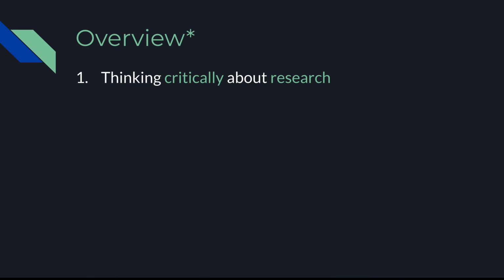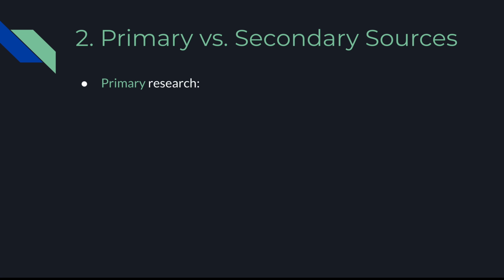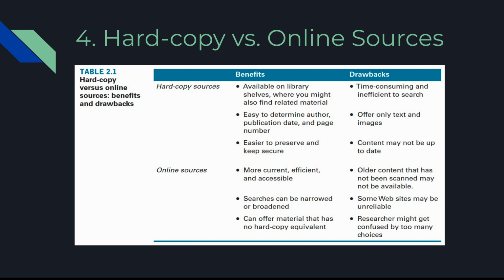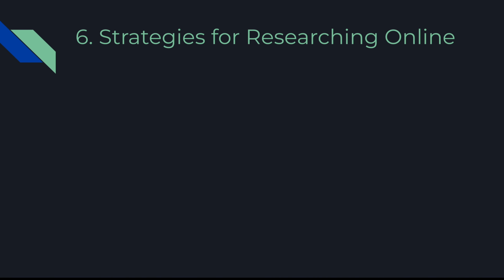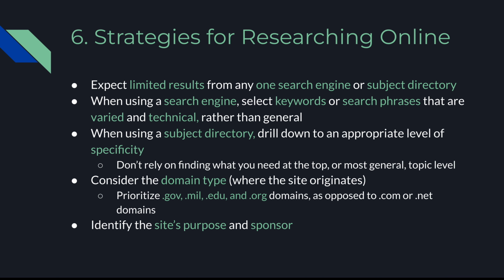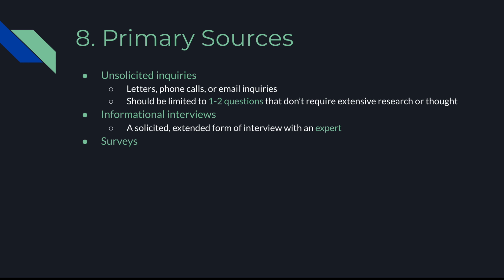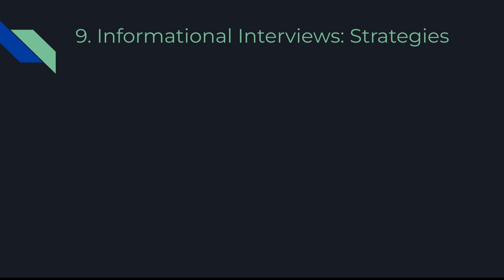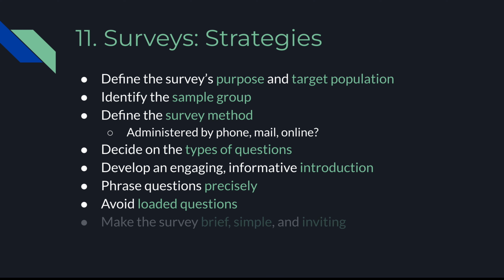Research in Technical Communication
Considerations on conducting research in technical fields